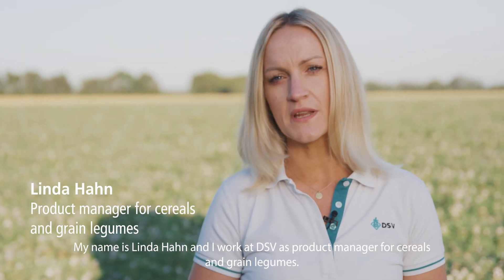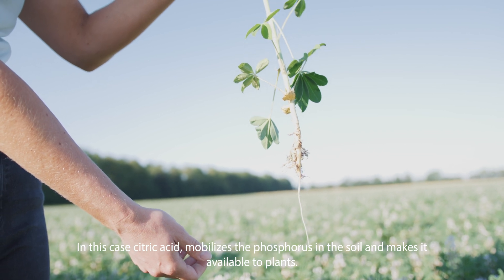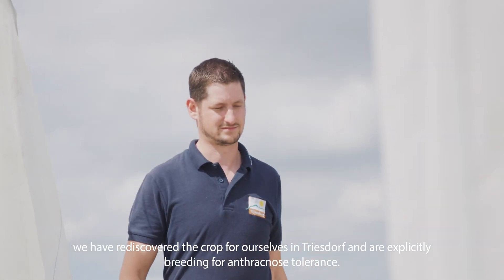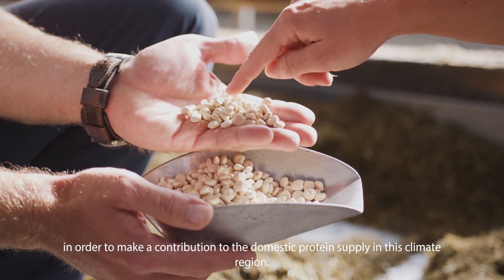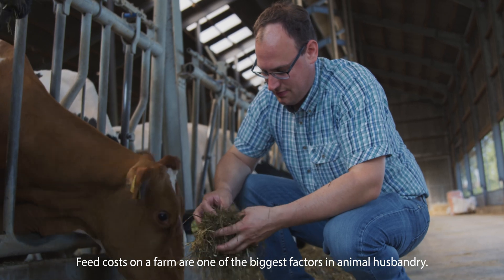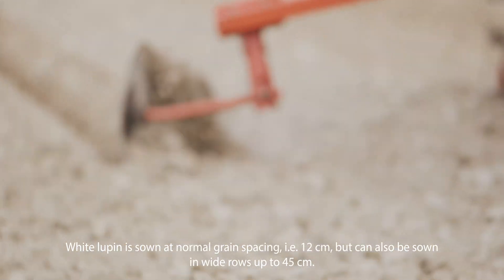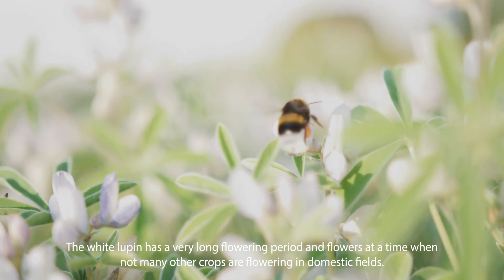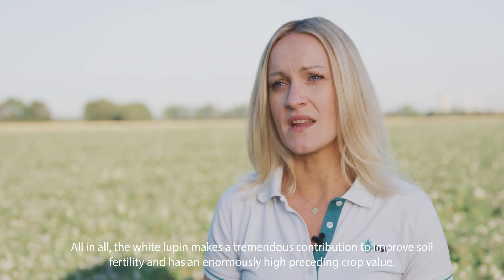White lupin: tips & info on cultivation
The white lupin is considered a native grain legume with a high yield potential combined with a high protein content and favourable amino acid composition. Since the mid-1990s, the fungal disease anthracnose has stopped the cultivation of white lupin. With the approval of the first anthracnose-tolerant varieties FRIEDA and CELINA, cultivation of the protein queen is now interesting again. Our product manager Linda Hahn has some interesting information about the cultivation of white lupin for you.